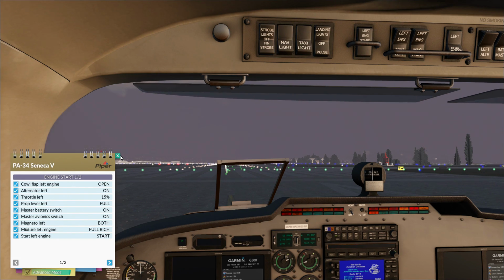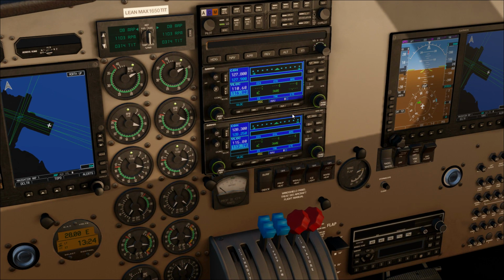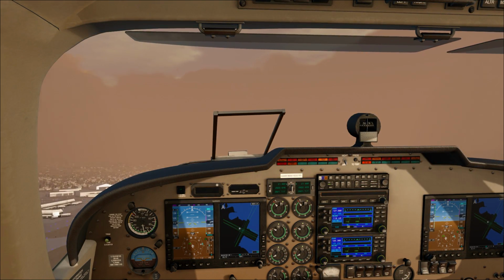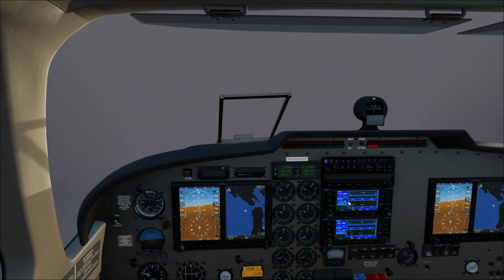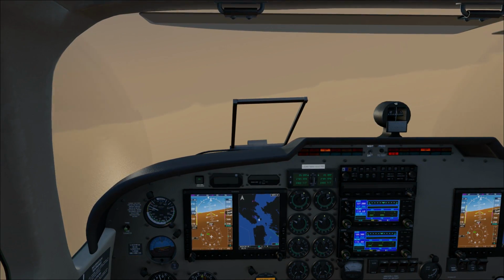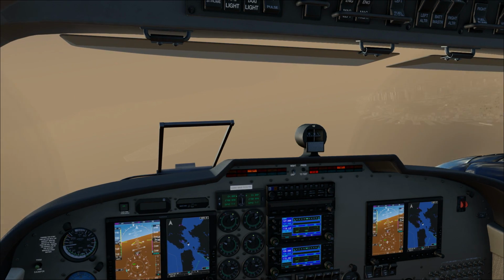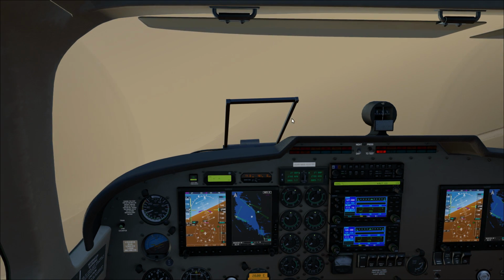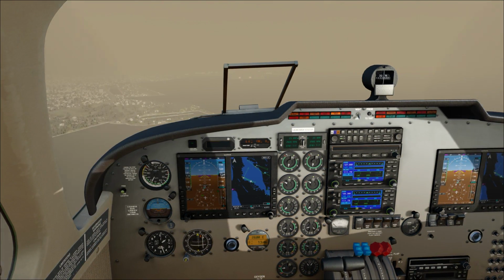Flight Sim World - Community Update 8 | TrueSKY Weather! | Early Access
Community Update 8 is one of the biggest updates for FLIGHT SIM WORLD to date! With a wonderful new TrueSKY weather engine, we finally have volumetric clouds, atmospheric effects and more! This is a big step forward because it brings us into the realms of technology that is present in both XPlane 11 and P3D V4! Steps being made!